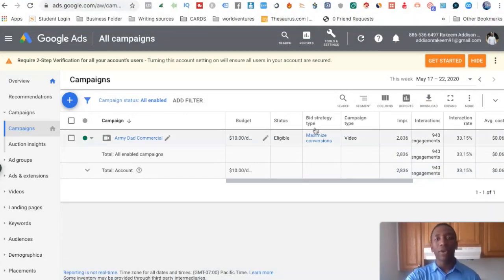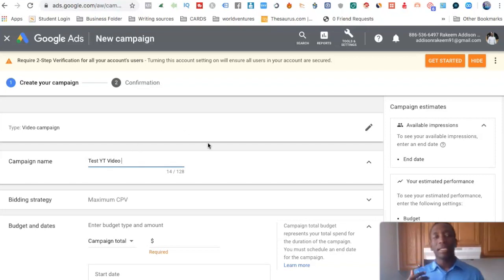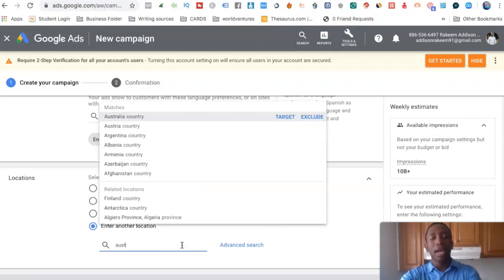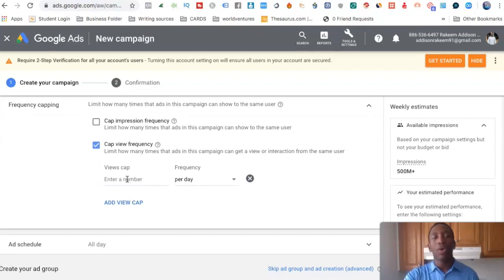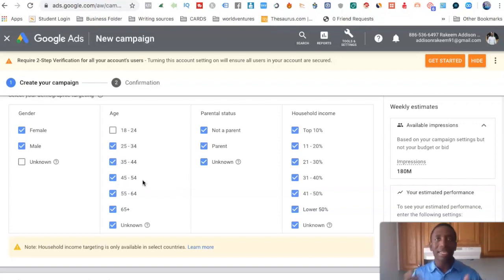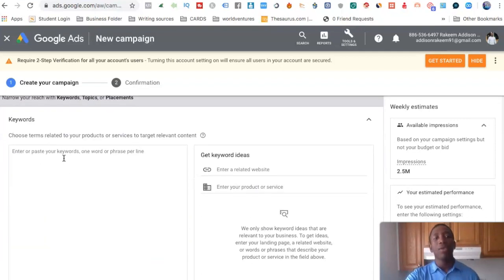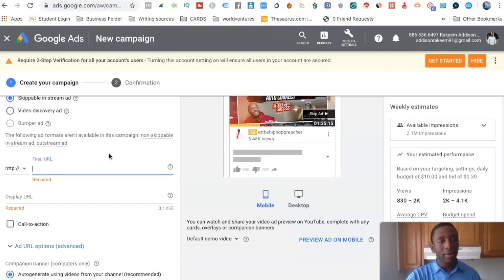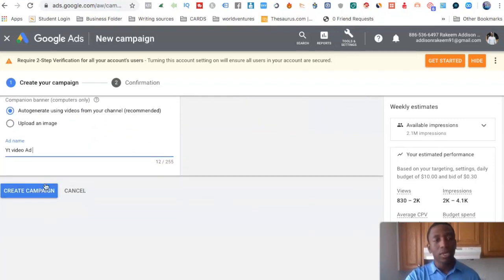YouTube Ads For Beginners - How To Create A Youtube Ads Campaign (SUPER EASY)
In this video I am going to go over YouTube Ads For Beginners and show you how to properly setup your first ever youtube ad so pay close attention and enjoy.

This video is the second part of a YouTube Ads mini course for people looking to learn how to setup profitable YouTube ads campaigns.

Whether you are a larger size company, a small business, an entrepreneur getting started, or anything in between, you will benefit from YouTube Ads.  Once you learn the basics of this YouTube ads tutorial, you'll be able to confidently advertise what you need to on one of the world's largest platforms.

Our focus in this video will be how to create your first youtube ads campaign, Then I will cover in other videos how to use youtube ads to get results in whatever business you own and etc